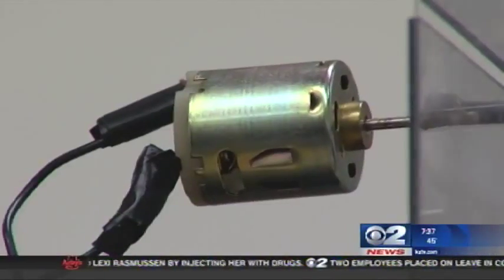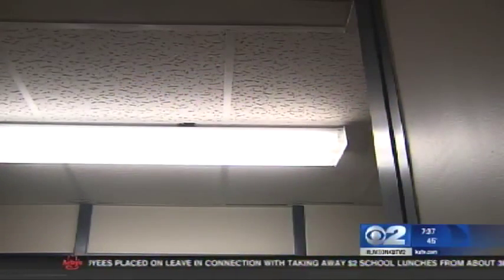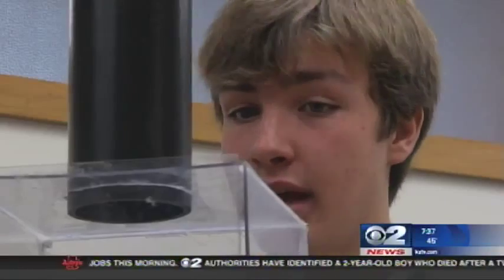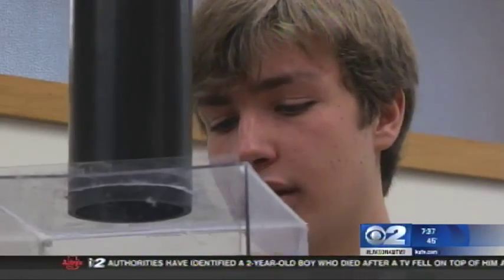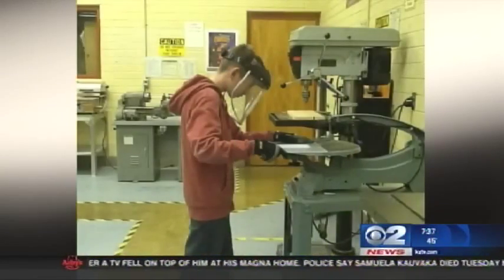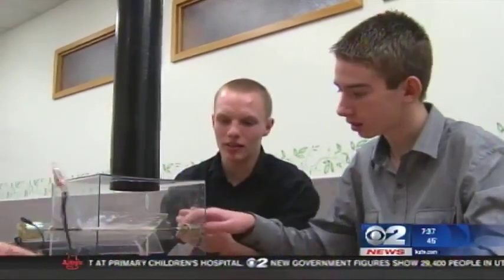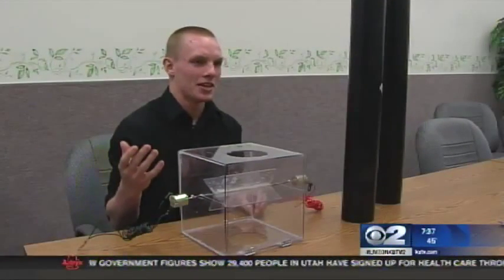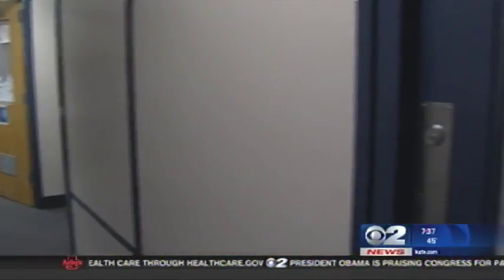Three Students Turn Science Project Into Business Opportunity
(KUTV) What started as a science project for the eCybermission Competition turned into a business opportunity for three ninth grade boys at T.H. Bell Jr. High.Trenden, Brenden and A.J. invented a Waste Water Turbine.